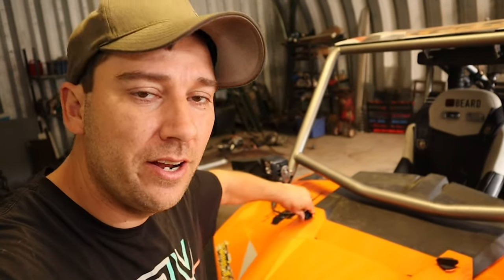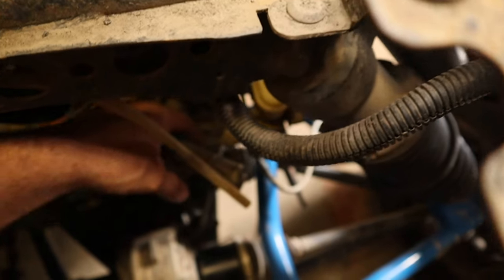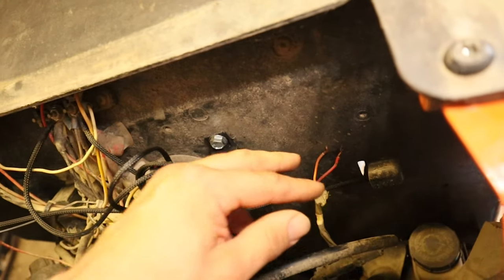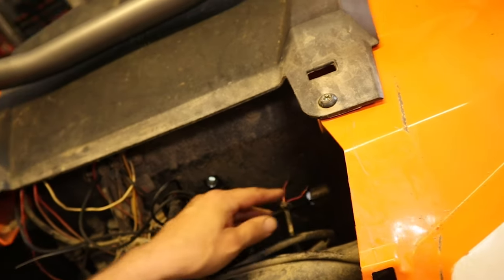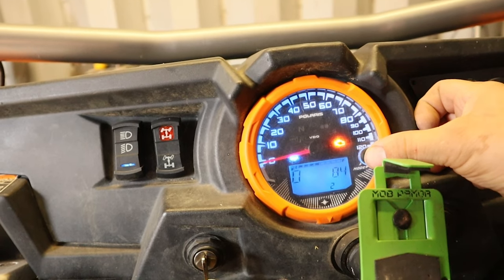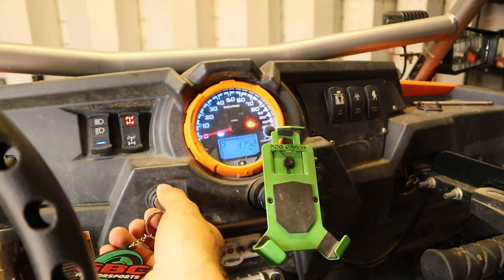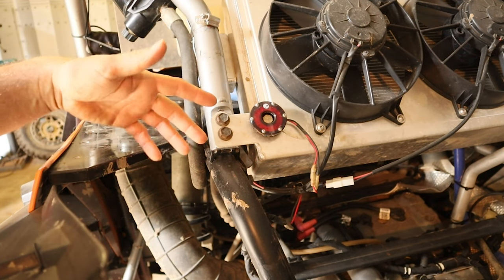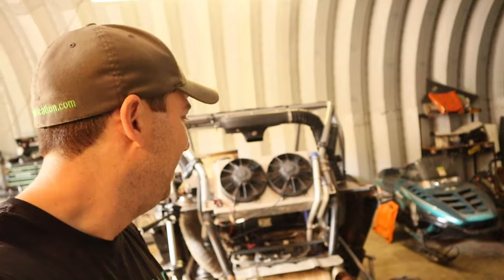Polaris RZR won't start! Brake sensor trail fix.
This trail fix will work on all Polaris RZR XP models and rangers. not 100% sure for the Polaris Pro XP and Pro R models. If your machine won't start but everything ells is working the Brake sensor could be the problem.

Social Media.
Facebook.com/spangsworld
Instagram and tiktok  @SpangsWorld

Brake Line Switch Compatible with Polaris RZR 14+ 570, 900, 1000 Ranger 570, 900, 1000 ACE 570, 900

KC Cyclone LED light